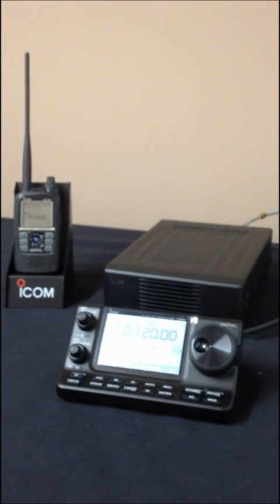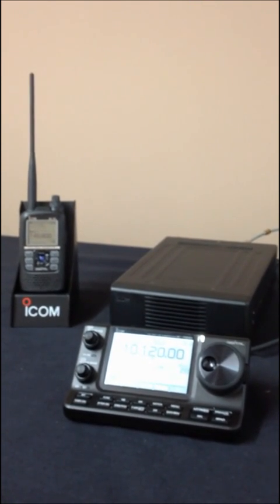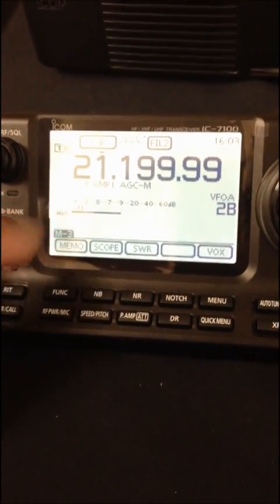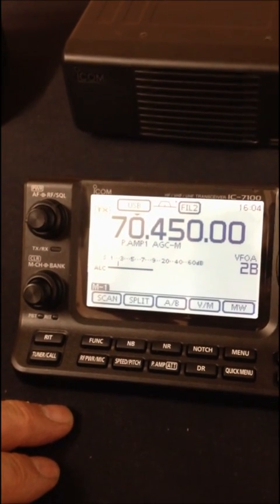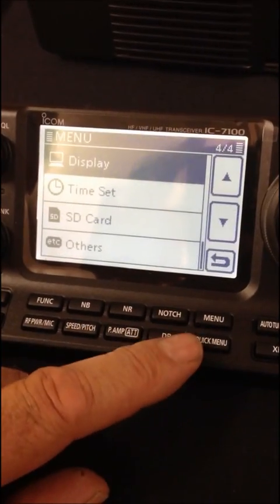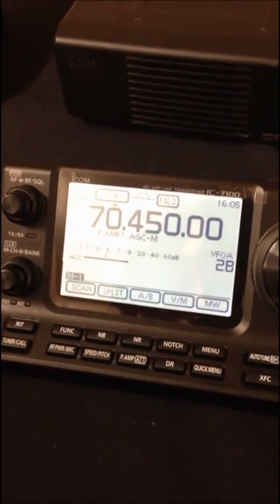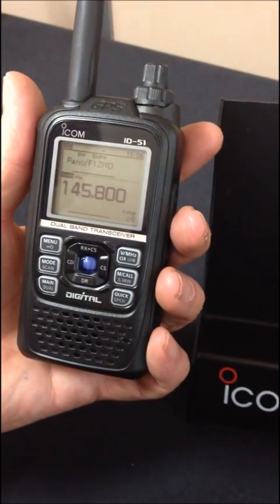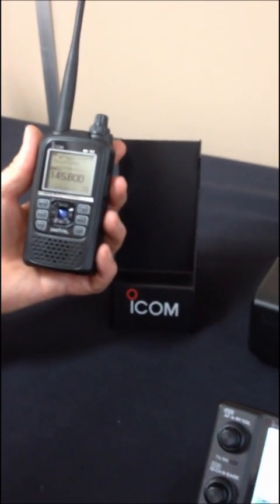Introduction to the IC-7100 HF/VHF/UHF Amateur Radio Mobile Transceiver & ID-51A/E D-STAR handheld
The IC-7100 HF/VHF/UHF Amateur Radio Mobile Transceiver and ID-51A/E D-STAR handheld were recently shown at the Tokyo Hamfest.  We at Icom UK have been allowed to show them at the Newark Hamfest.  Knowing that not everyone can get to the show, we decided to give a very simple overview of these two new exciting models,